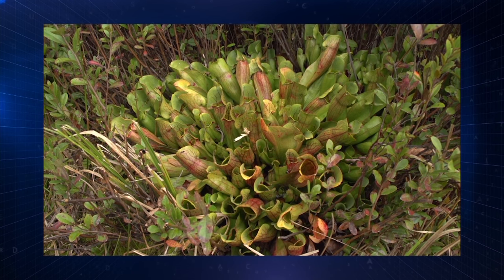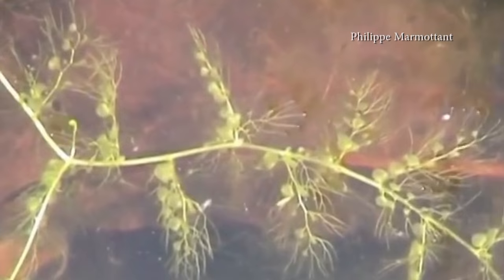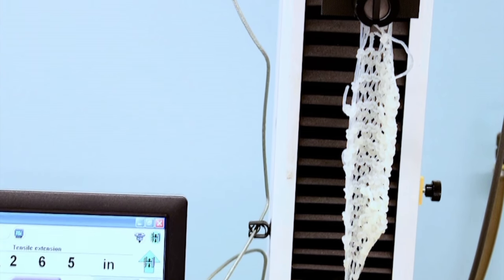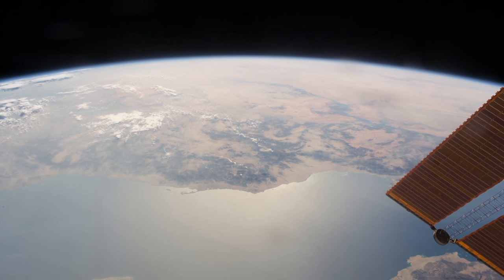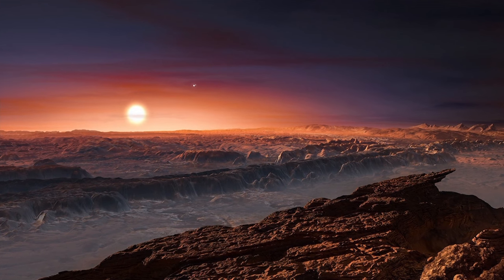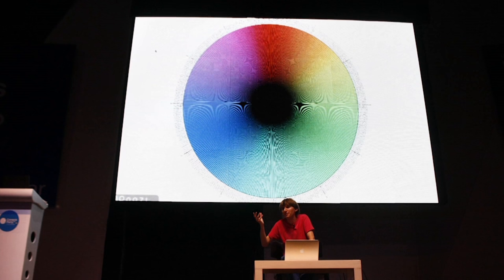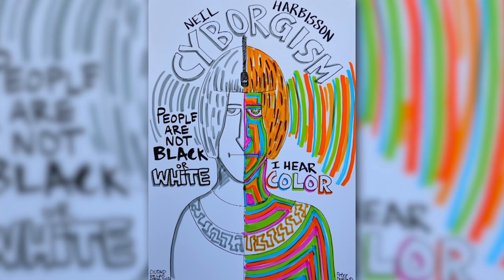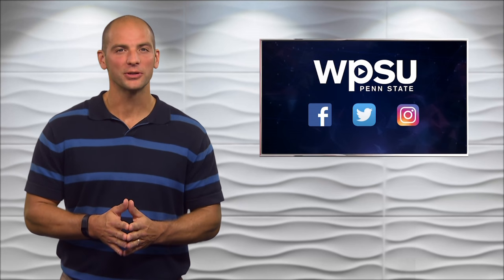SciTech Now 304 - Full Episode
Take a walk in one of Pennsylvania’s most diverse habitats.  The bog at Black Moshannon State park is home to three unique carnivores, and that’s just the plants.